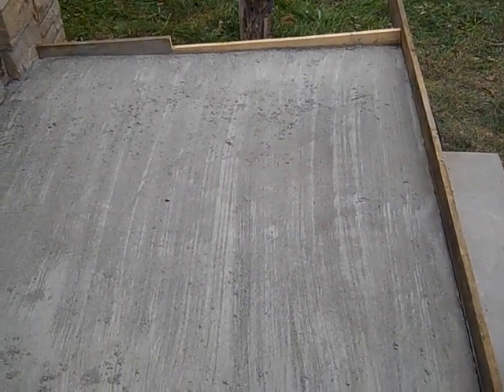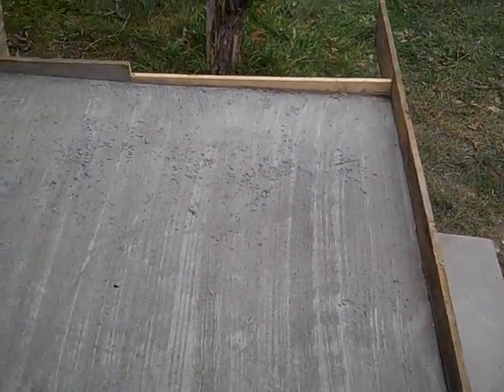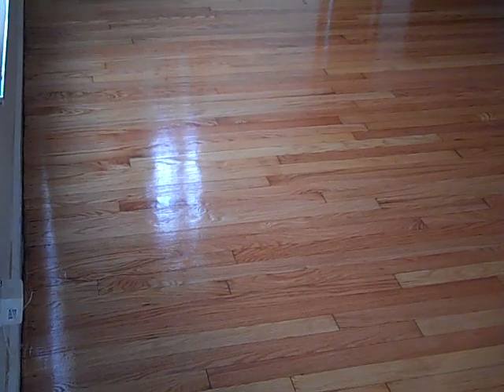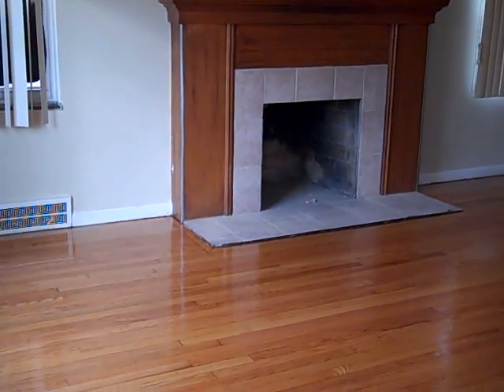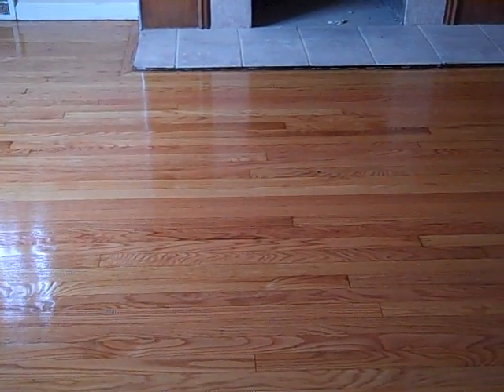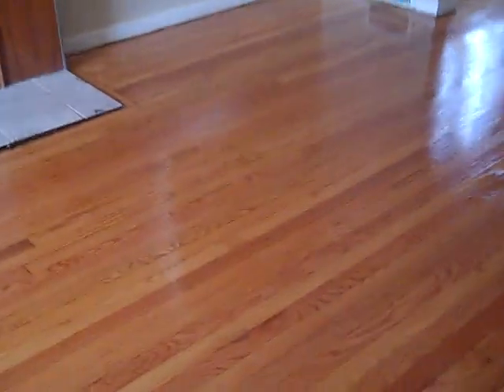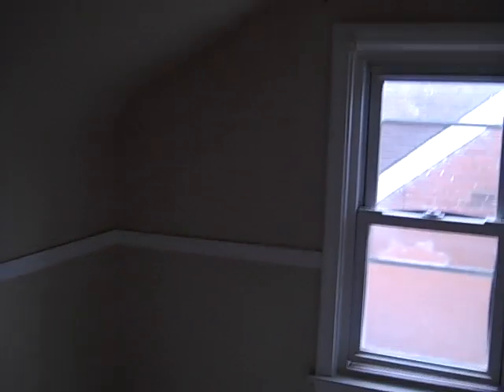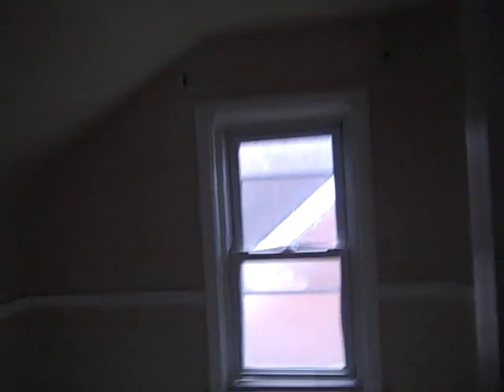Alright gang, Floors are done, 11 25 2017, THE SHEA SHOW